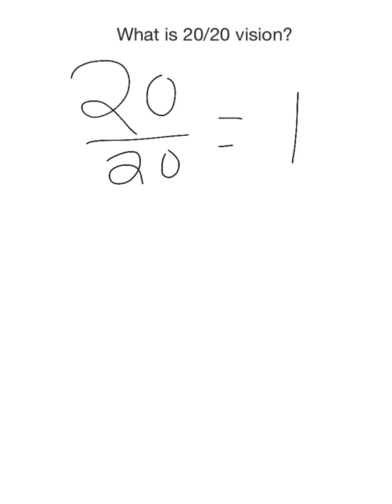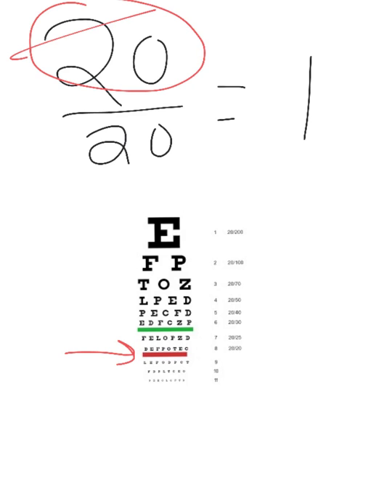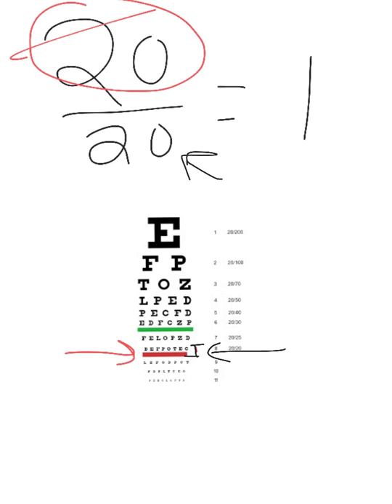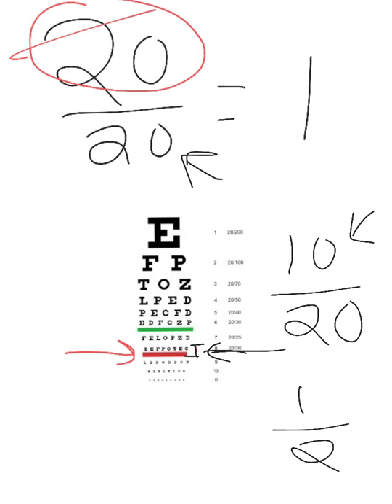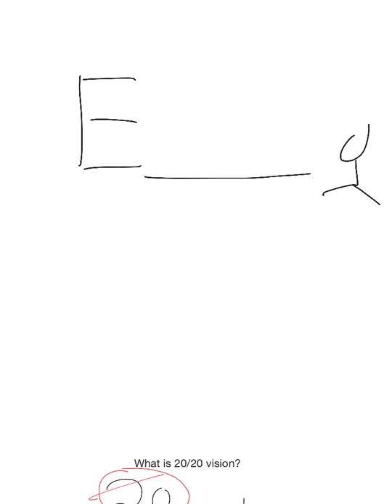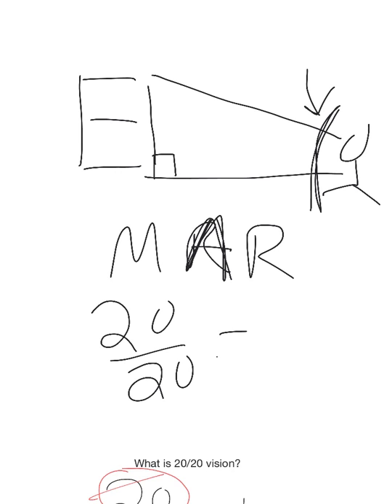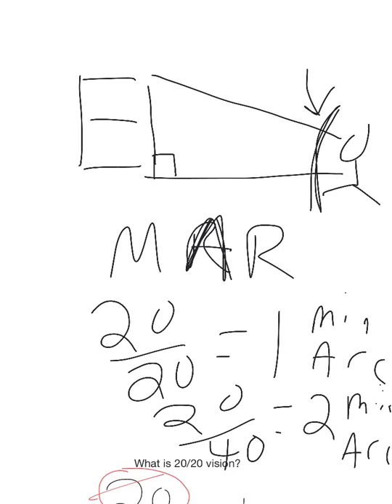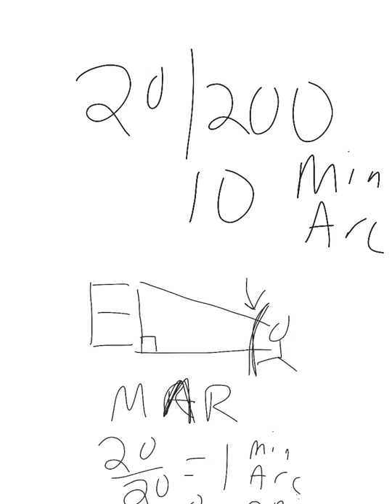what is 20/20 vision (more detailed)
Video explaining 20/20 vision